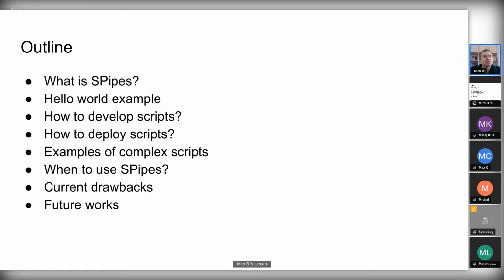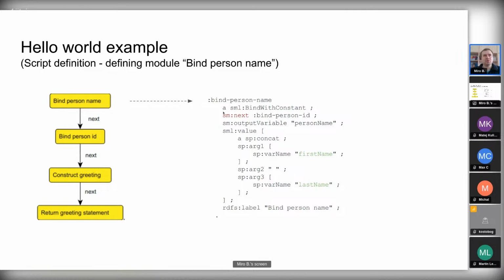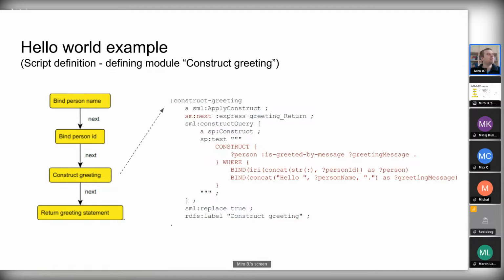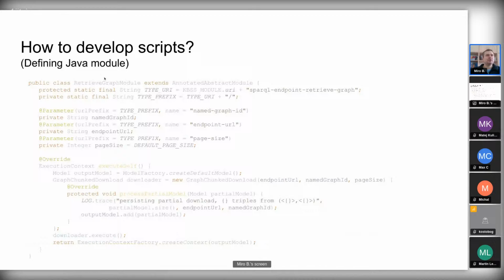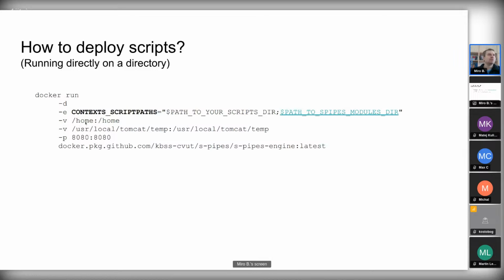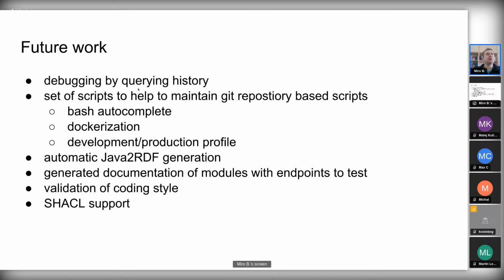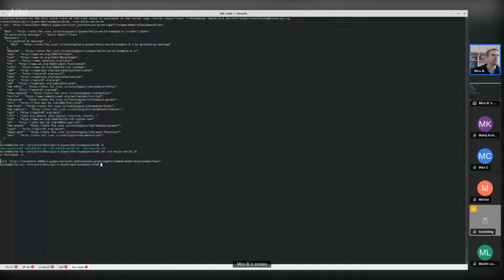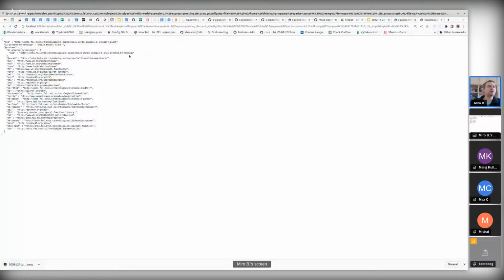Open mic 2022-11-04